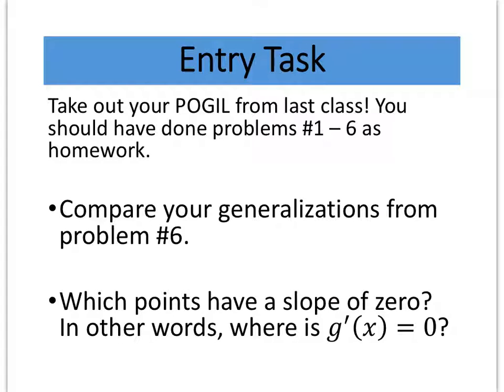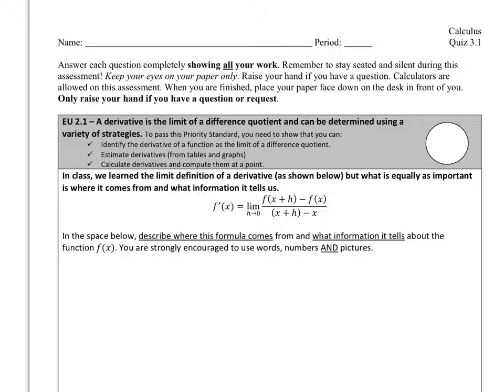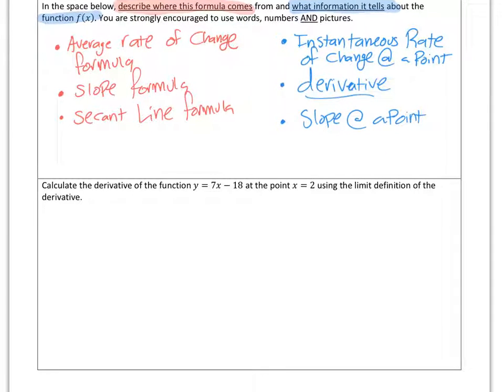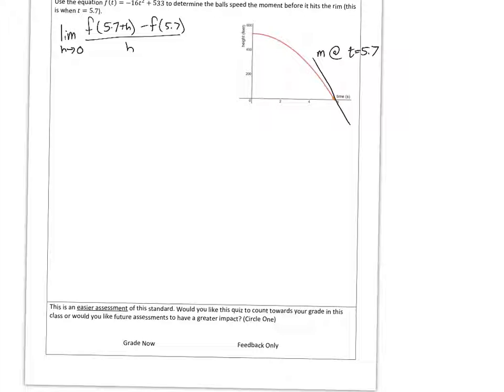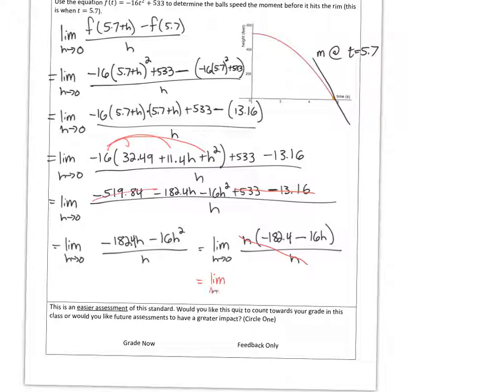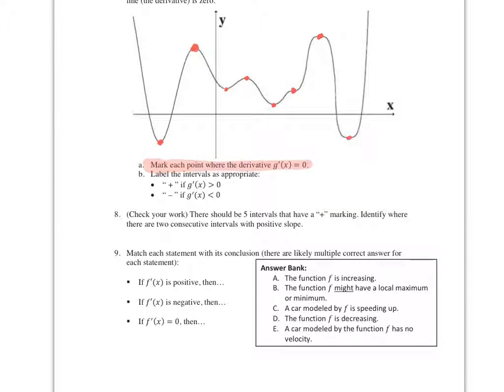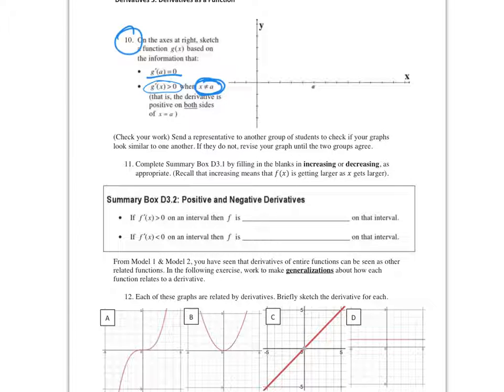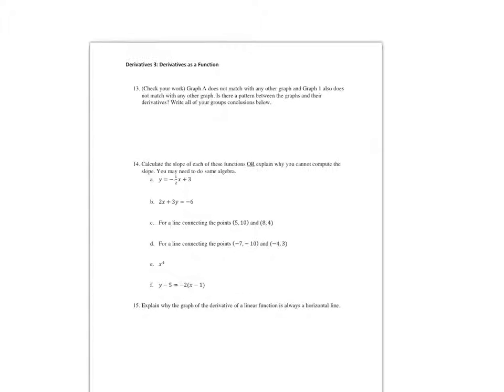Deivatives AsFunction Day 2